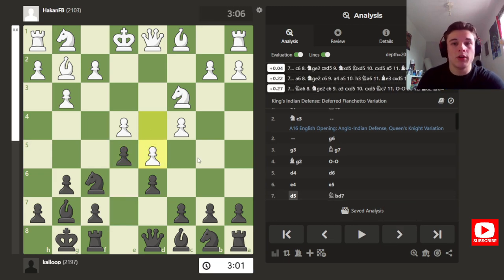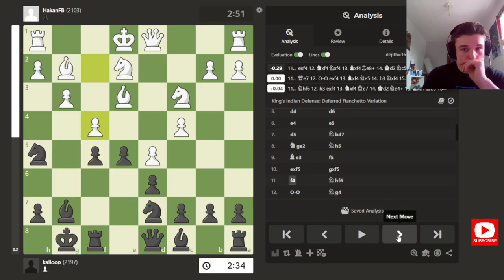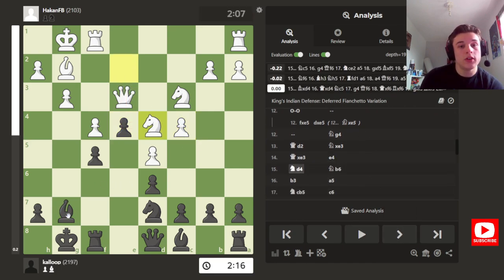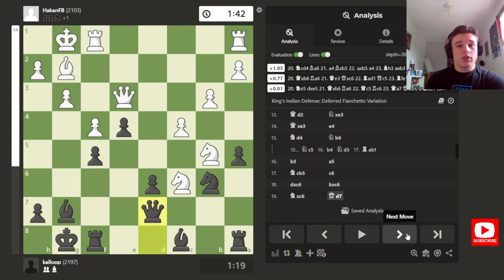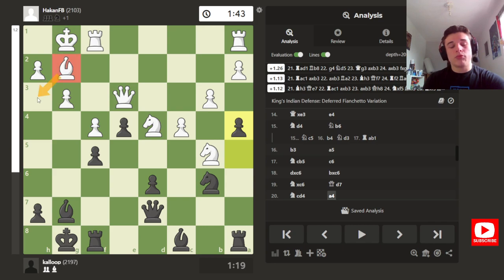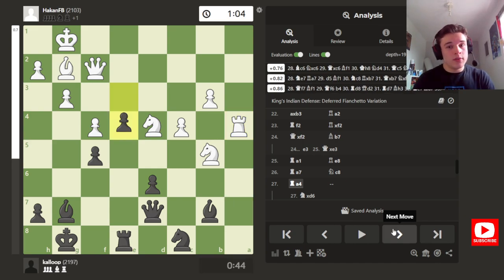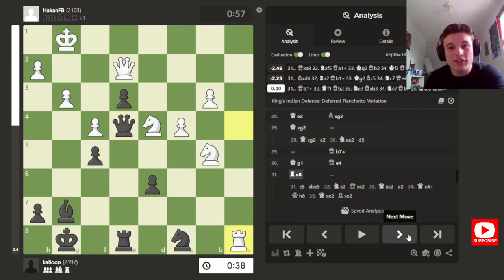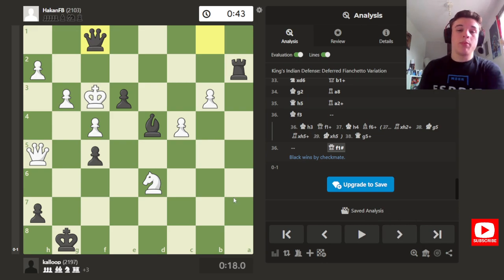Kings Indian Defence Does it Again!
Analysis of my recent online Chess Game.
Please feel free to drop any questions in the comments and I hope you enjoy :)